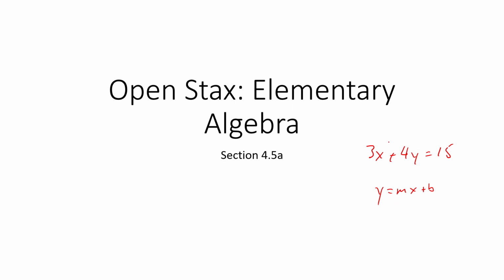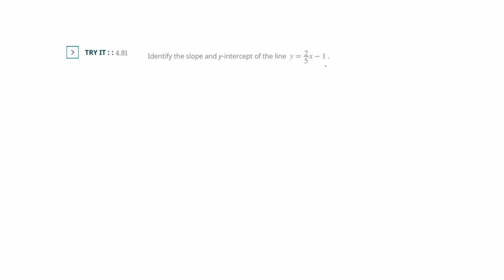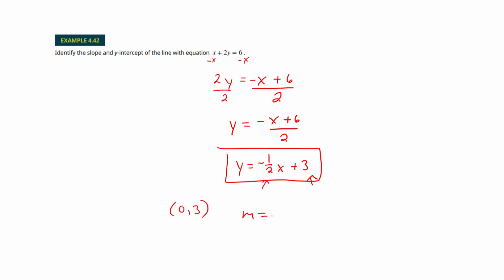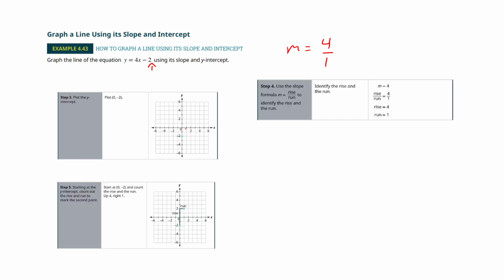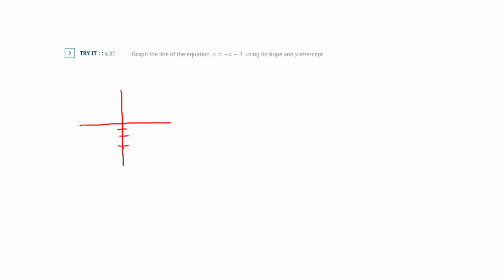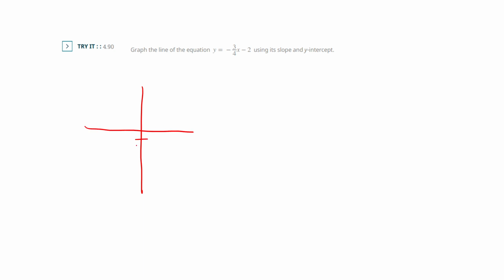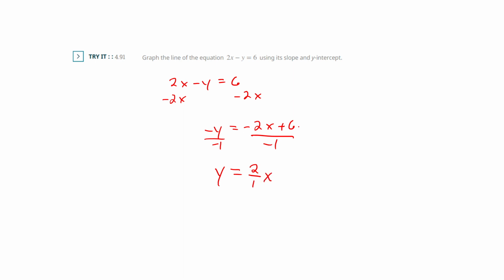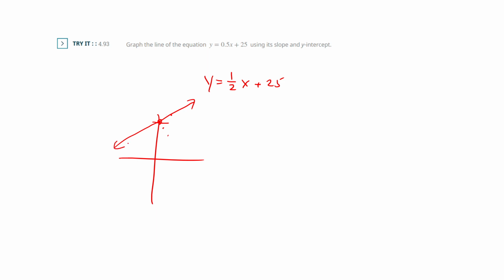Math House Alg I 4 5a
The slope intercept form of a line.